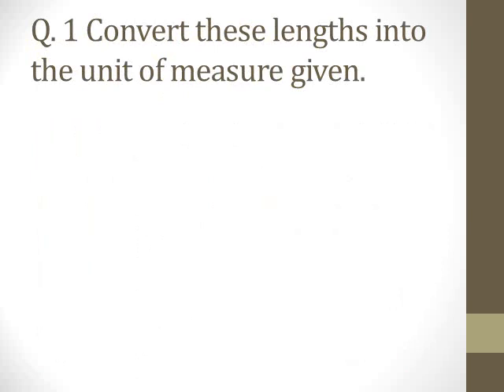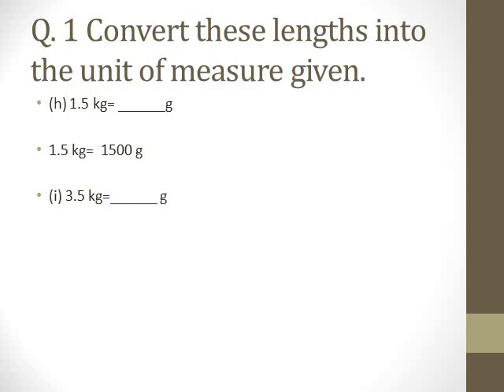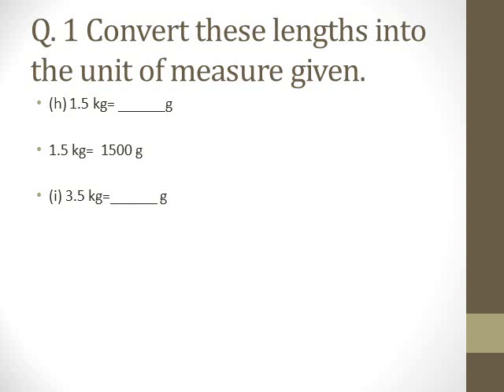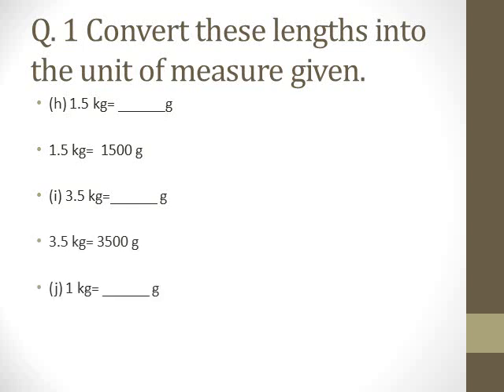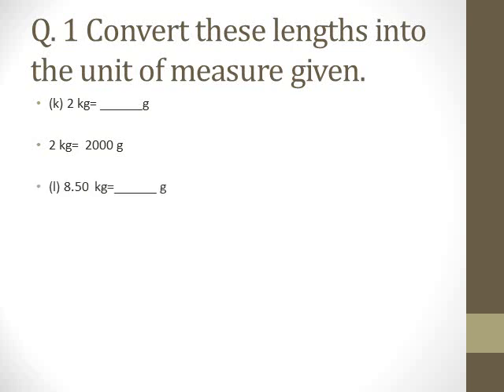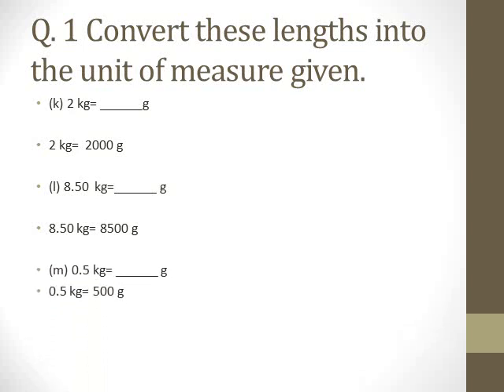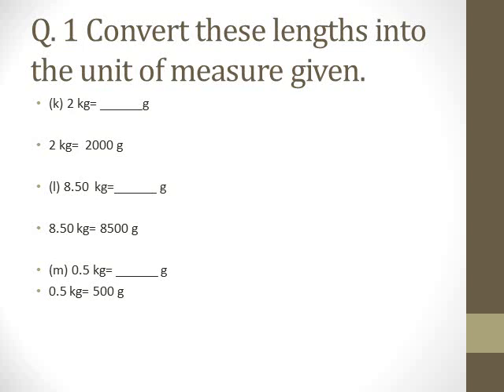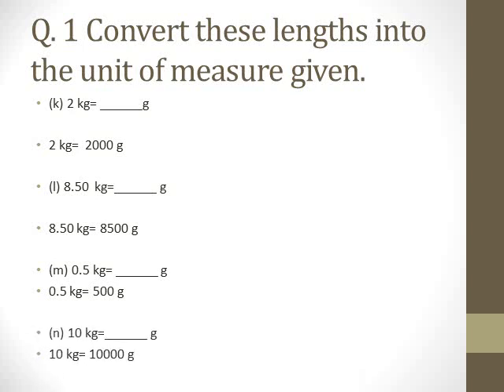Weight lesson 3 (part 2)| Conversion of kilogram to gram| Primary mathematics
This video will explain conversion of kilogram to gram (kg to gm). It is very helpful for primary section students